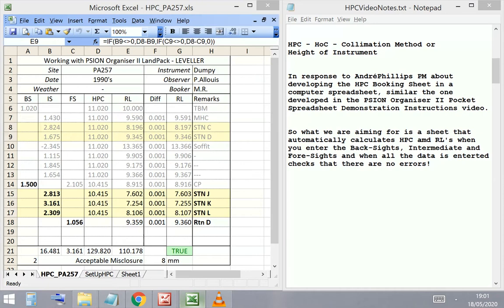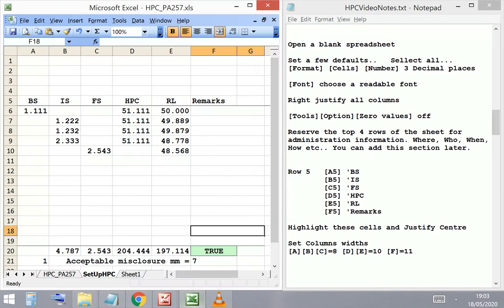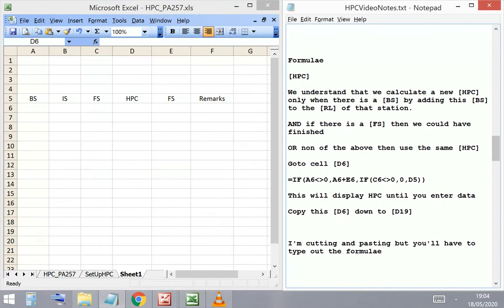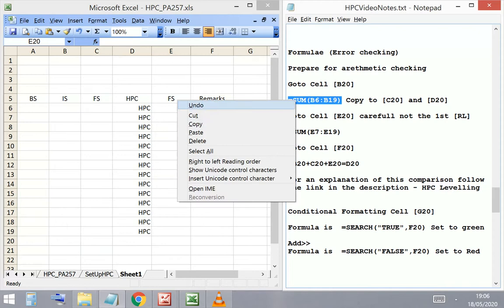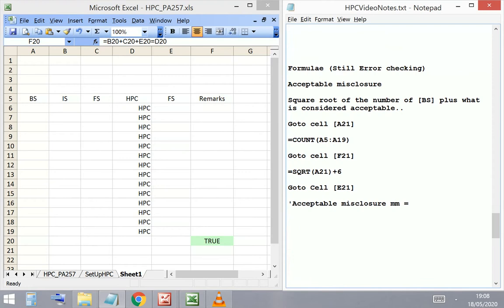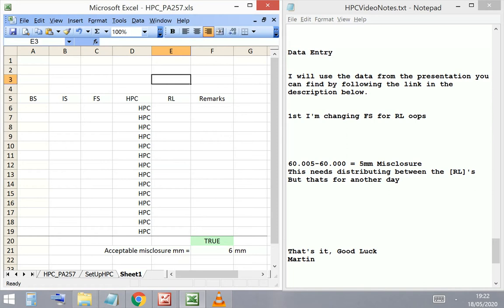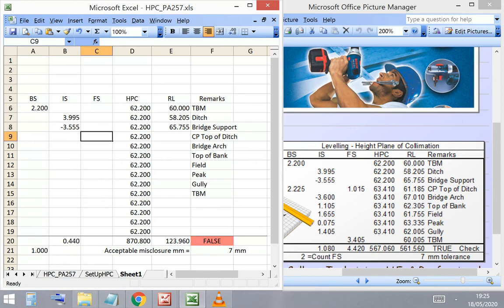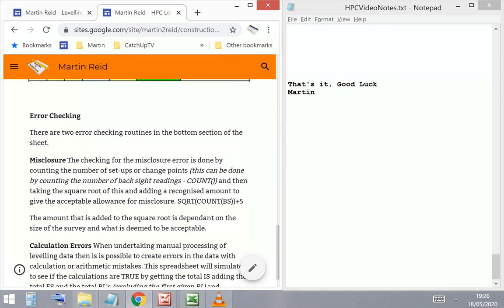HPC or Height of Instrument Levelling - Excel Spreadsheet with Automatic Calculation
As discussed with Level III Site Surveying and Levelling Students and Independent Learners we will consider the development of a LevellinBooking
Sheet in Microsoft Excel that can automatically calculate HPC's and Reduced Levels. Then automatically check for arithmetic errors. Similar to that in PSION Organiser II Pocket Spreadsheet Demonstration Video.

Good Luck Martin.

(PS Make full screen if you can't see all the lines)